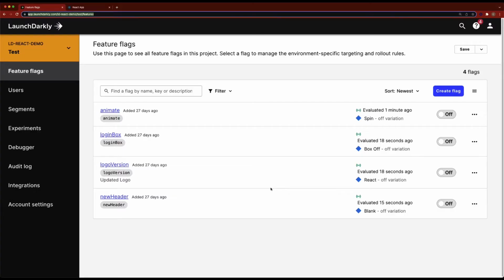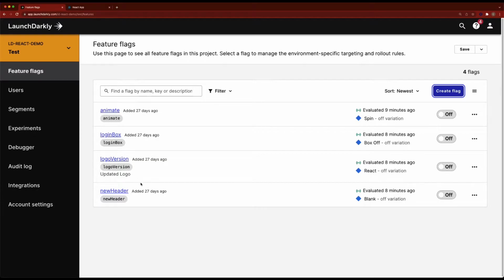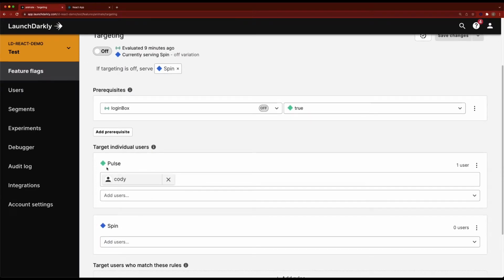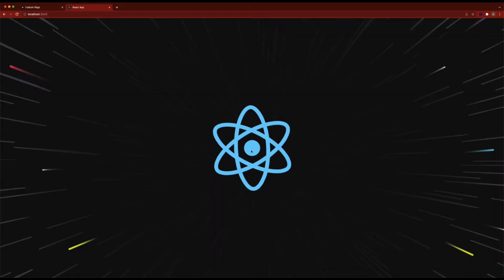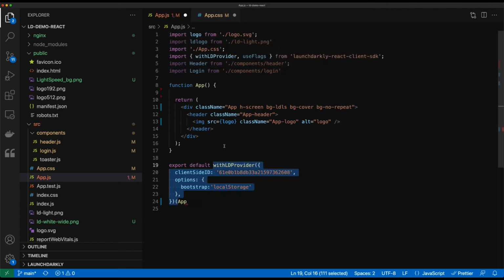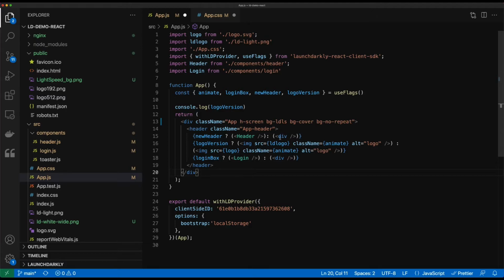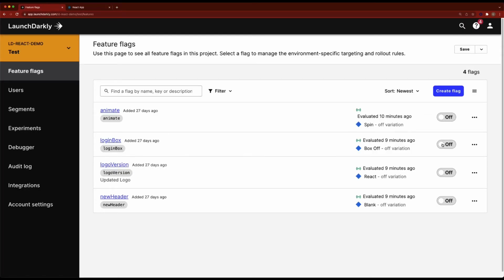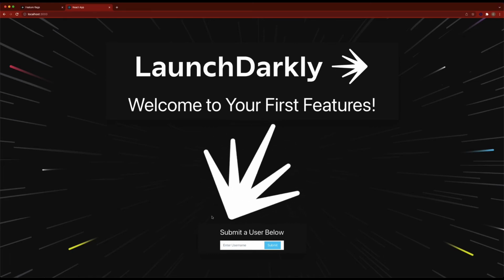Your first feature in under 5 minutes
LaunchDarkly's Cody De Arkland takes us through bringing our first feature flags into a basic application. Feature driven development allows us to focus on the ways we release features to users, breaking the release process away from the deploy process. We can deploy our new application code and gradually release the features as needed. This opens up really powerful doors in how we develop our software by bringing in concepts like user targeting, segments, experimentation, or many other integrations. While all that is great, it all starts with our first feature flags and feature management.